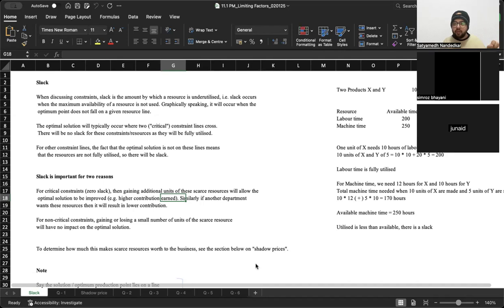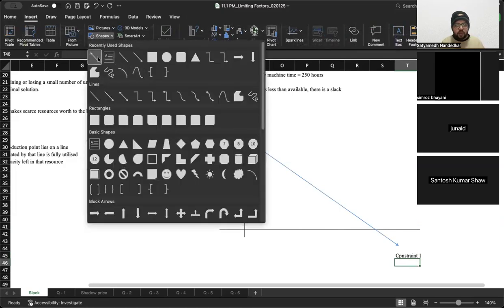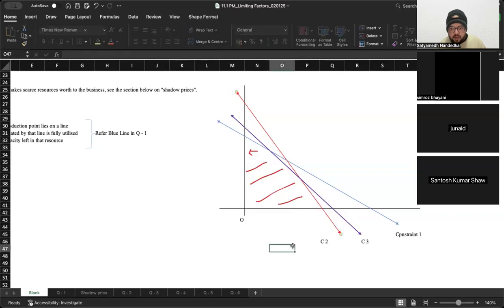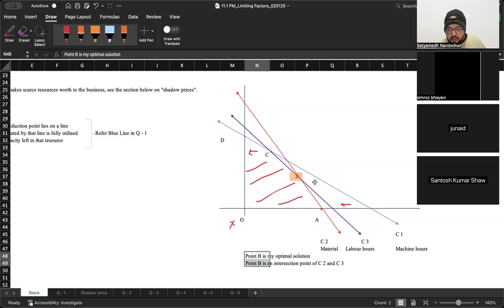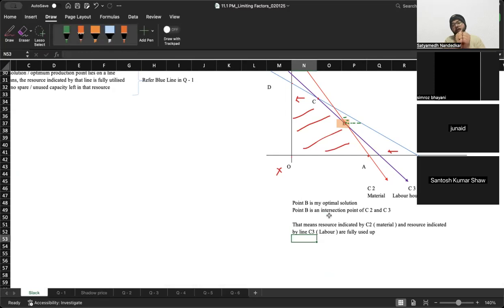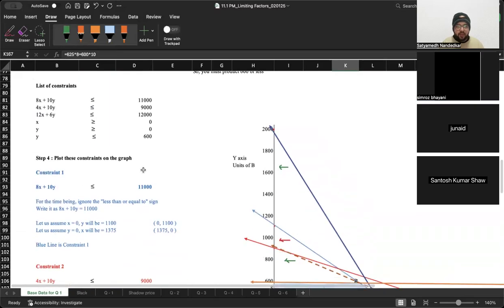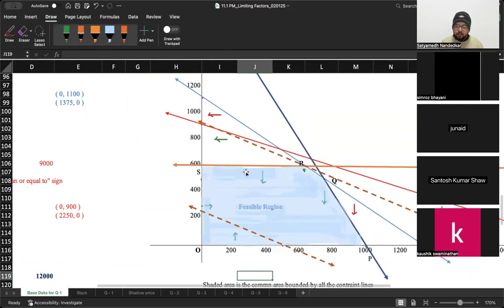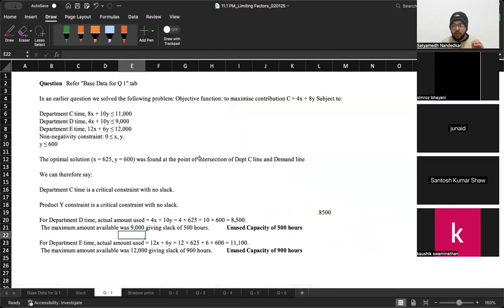Limiting Factors - Slack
Watch this video to understand the concept of "Slack" in "Decision Making"